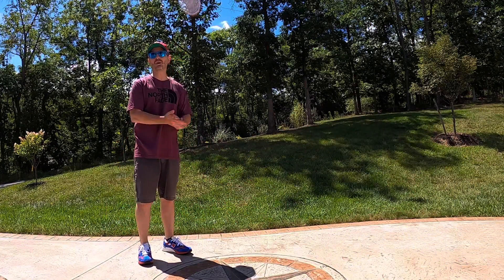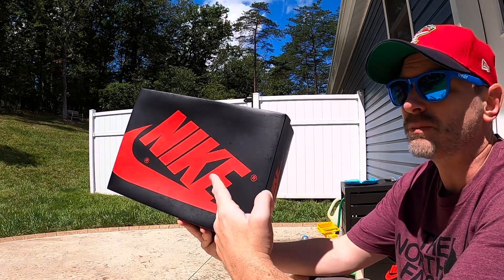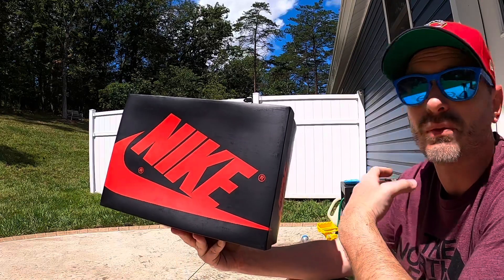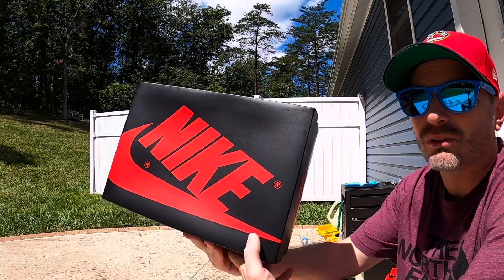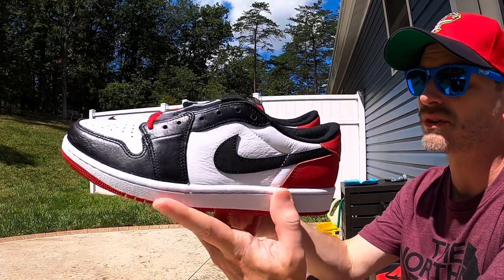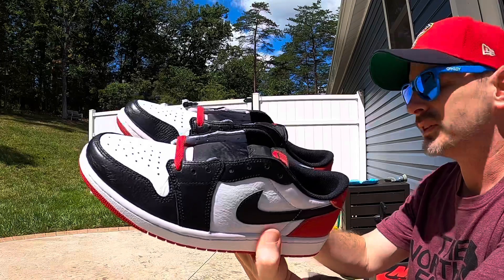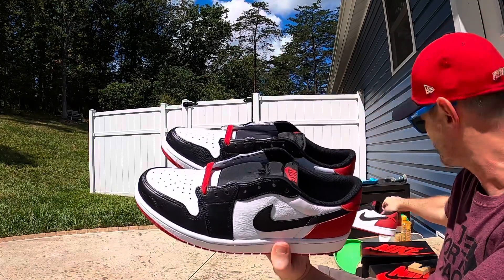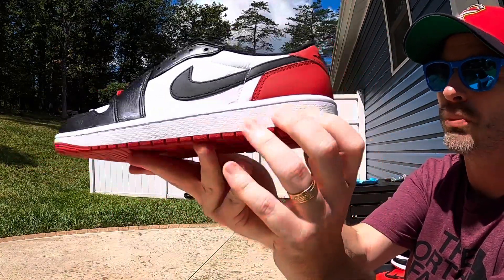Worth Doubling Up? - Black Toe Jordan 1 Low